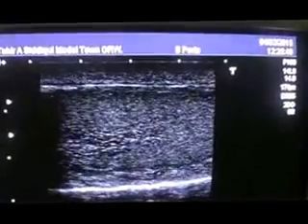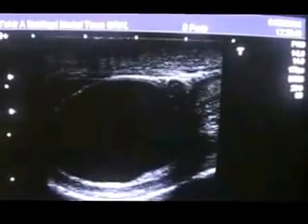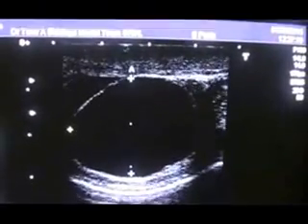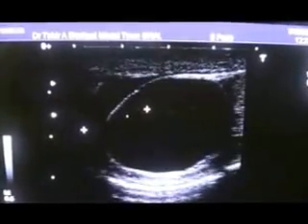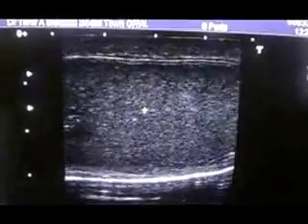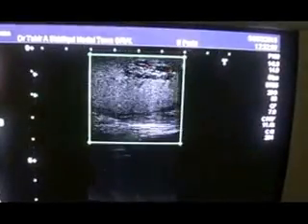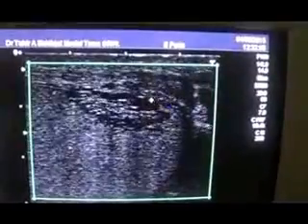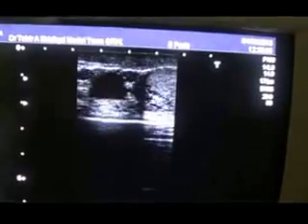TESTICULAR PATHOLOGIES bilateral testicular masses most likely malignant with epididymal cyst.